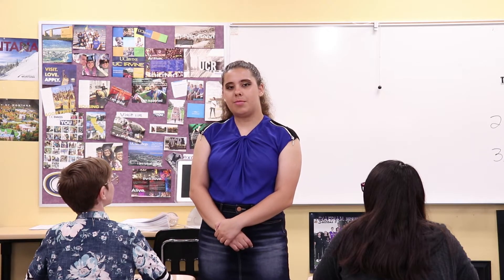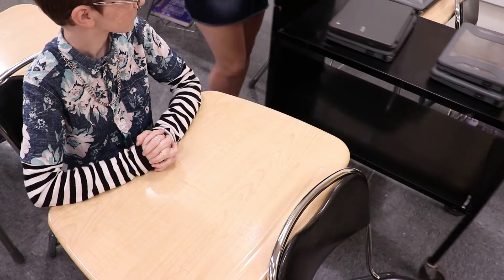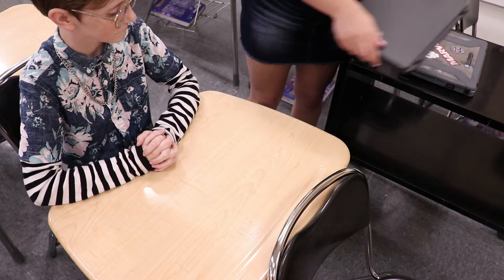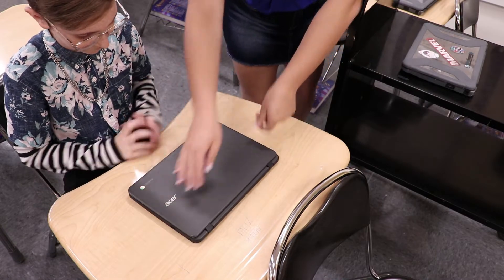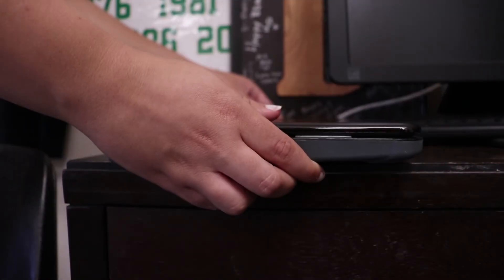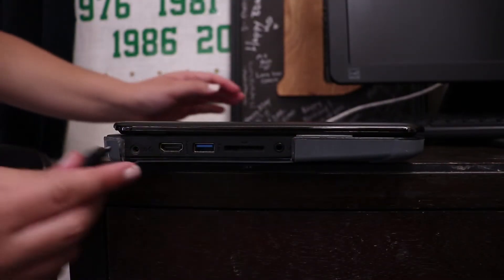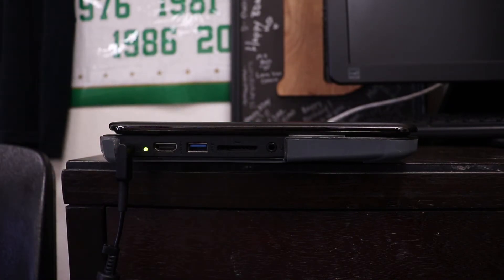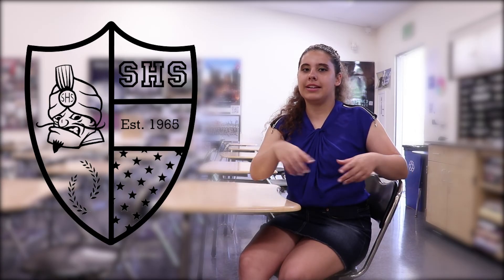Caring for Your Chromebook